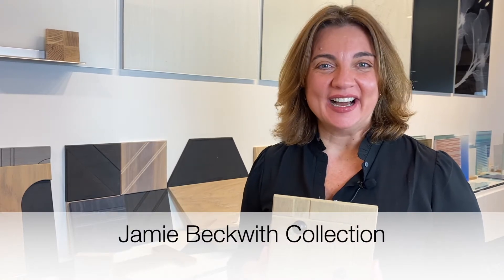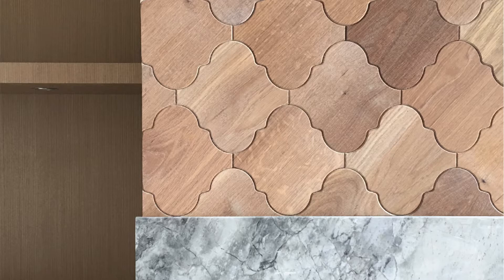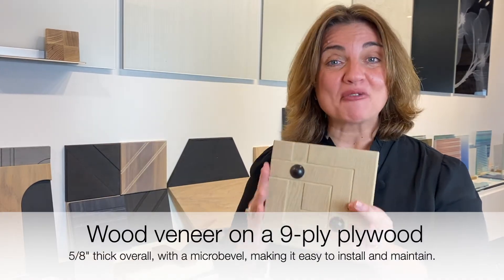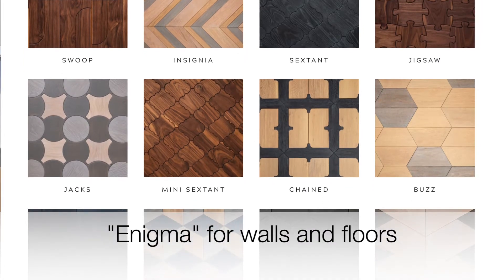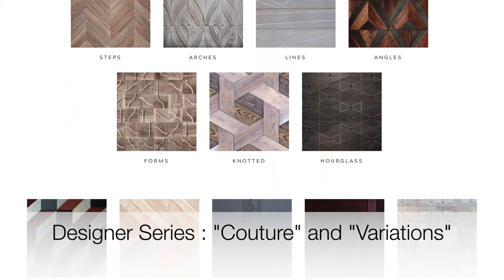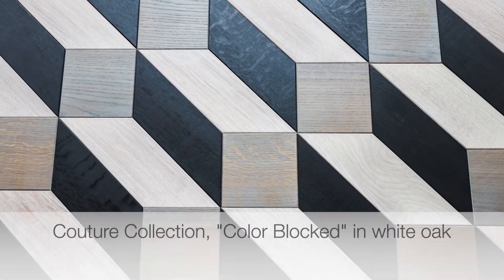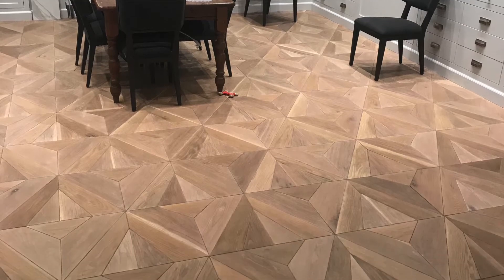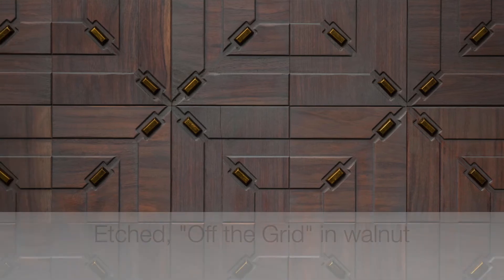Material Minutes: Jamie Beckwith Wooden Tiles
Robin Reigi adds Jamie Beckwith Collection to their line of innovative materials for architecture and design.  This wooden tile collection is characterized by hand-crafted luxury and natural variation derived from the American oak and walnut trees from which they are produced. Every tile is made to order and tiles can be mixed and matched with different colors and pattern orientations to create a new twist on every installation.